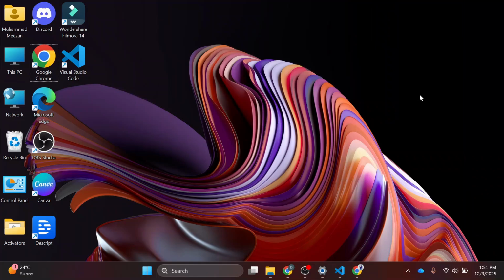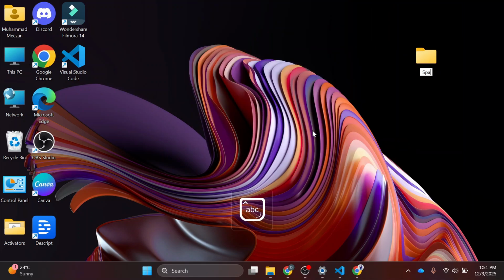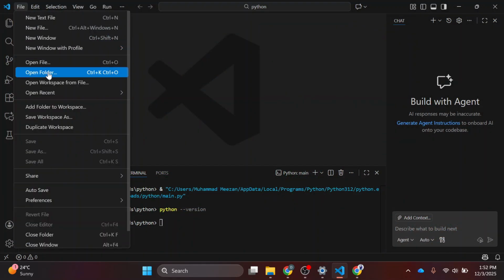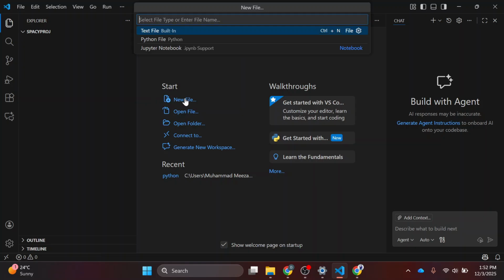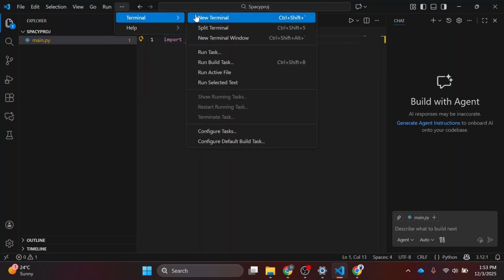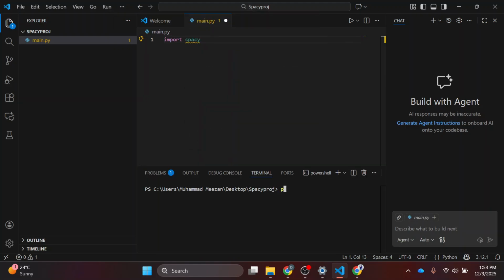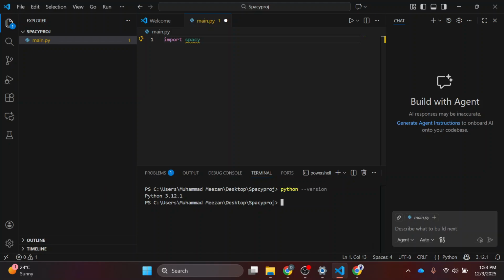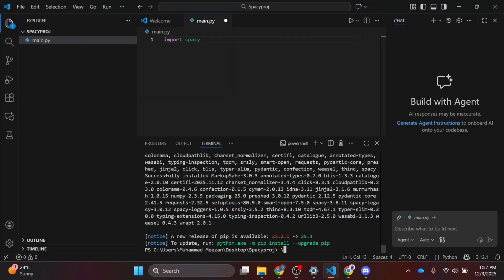HOW TO INSTALL SPACY FOR PYTHON IN VS CODE